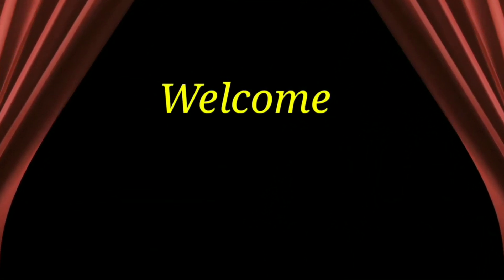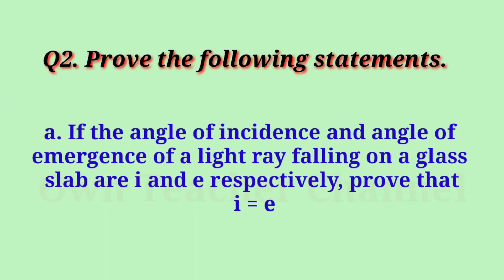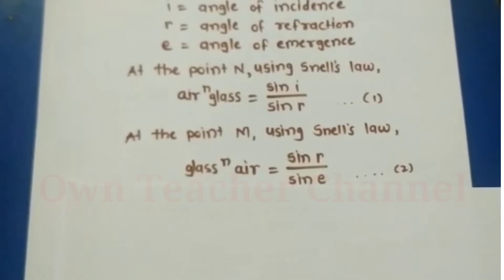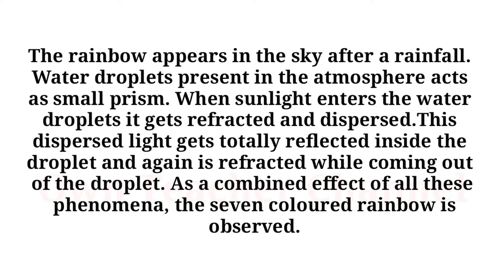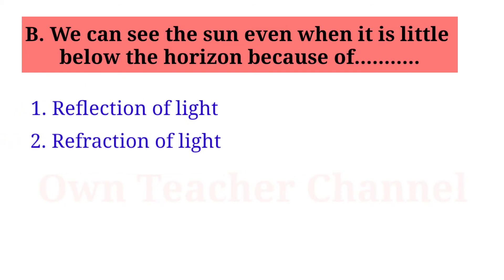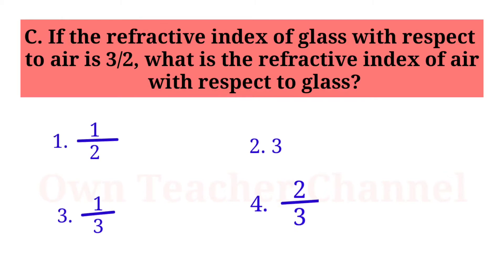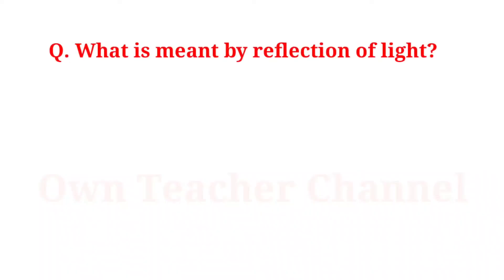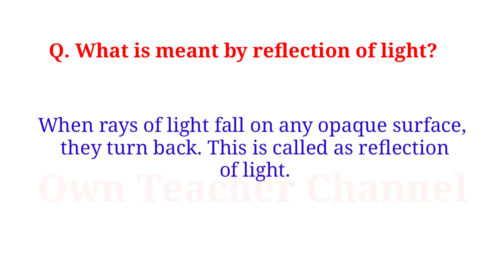Refraction of light#class 10th science 1 l workshop l exercise l Swadhyay l question answers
Refraction of light class 10th Science and Technology part 1 workshop l exercise l Swadhyay l question answers

For another video of  7th (history) , 8th , 9th , 10th (English and science subject) , student activities , English grammar, useful for MPSC exam , etc.